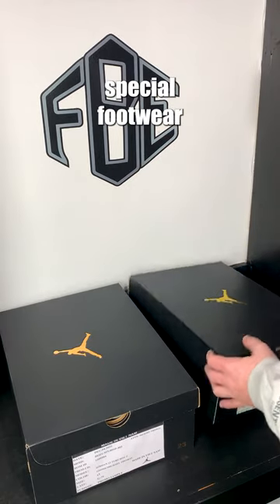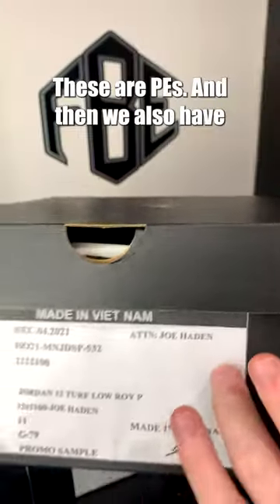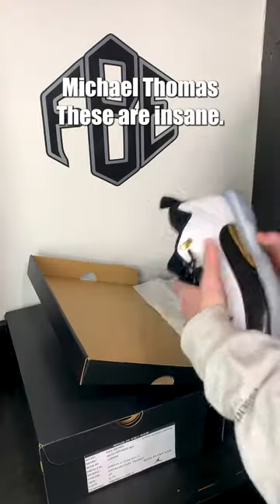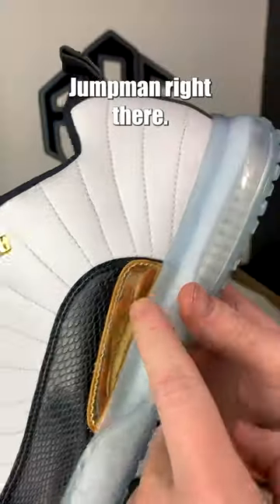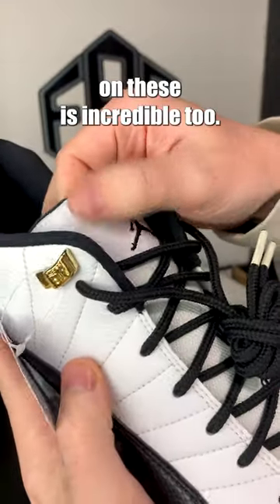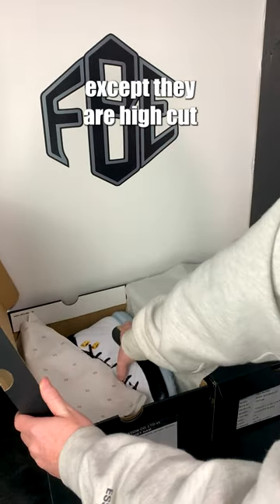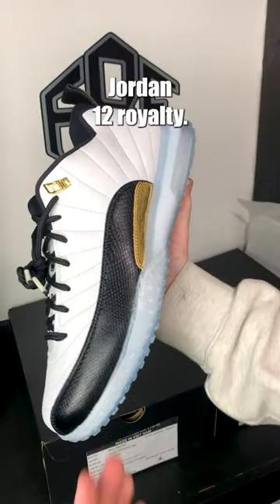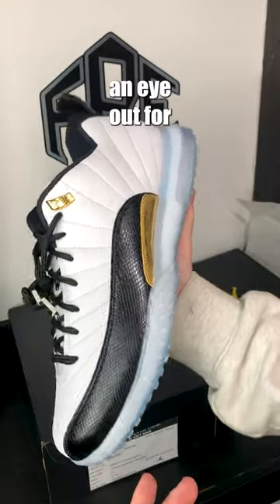*UNRELEASED* Jordan 12 Low Football Cleats...